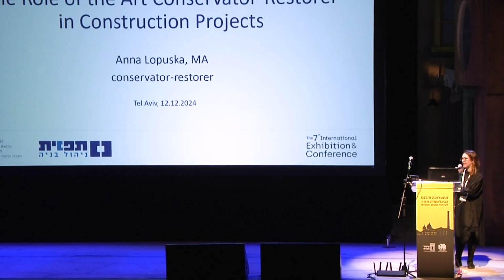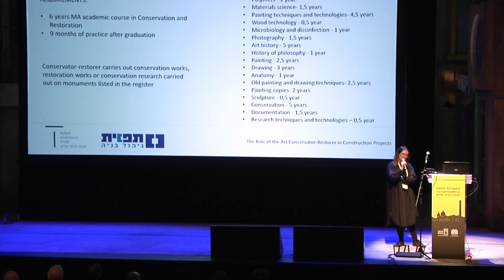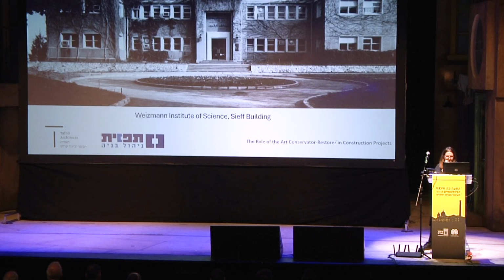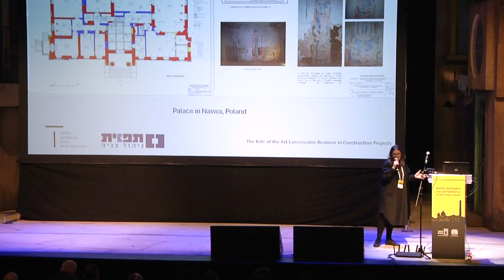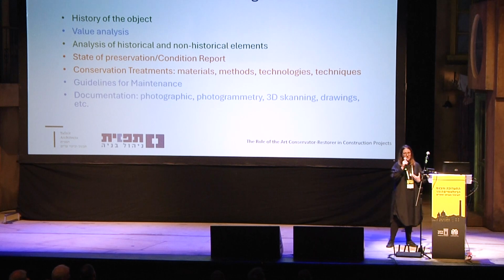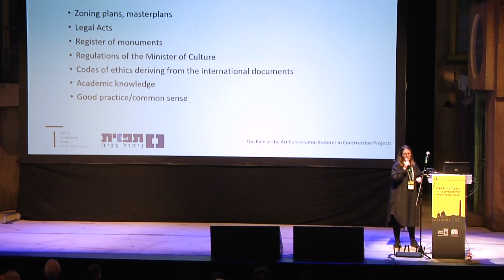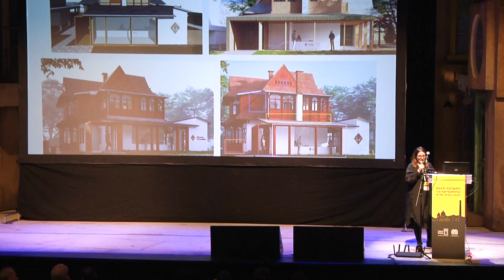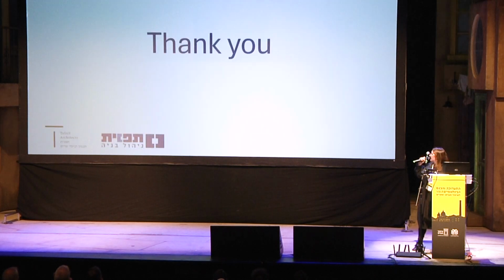The Role of the Art Conservator- Anna Lopuska, Conservator, Restorer, Tafnit Eng